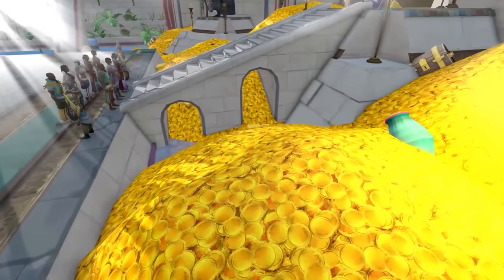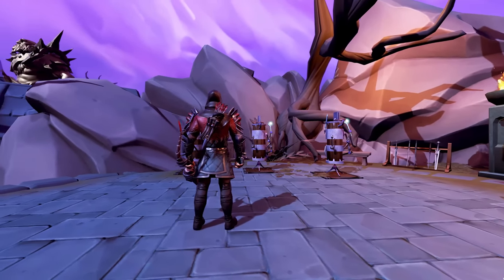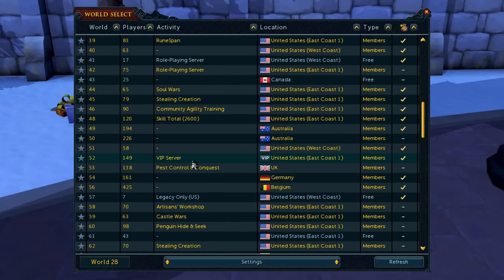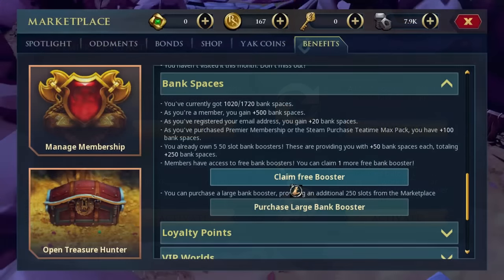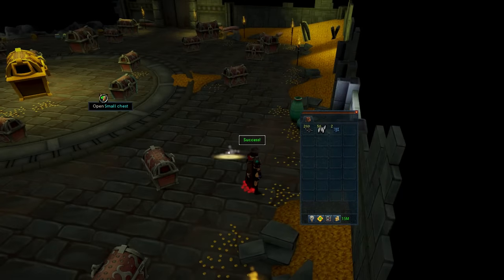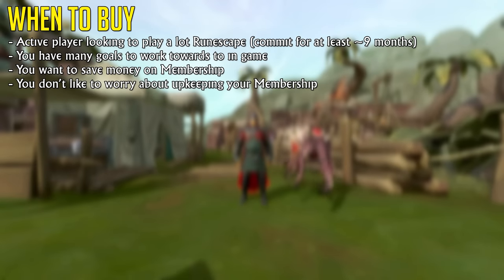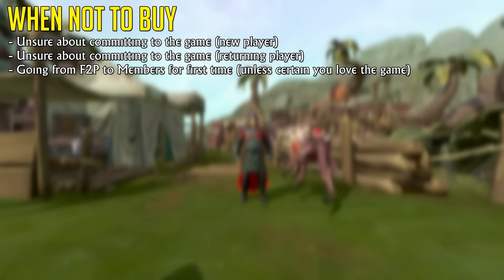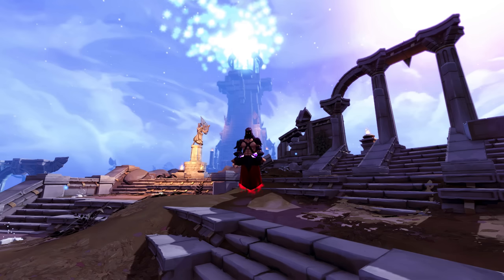Is Premier Club still worth it?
In this video I cover when you should or shouldn't buy the 12 month membership package, known as Premier Club.

- Timestamps -
0:00 Intro
0:19 Subscribe
0:23 What is Premier Club?
0:43 Price
1:27 Cosmetic Benefits
2:47 True benefits
6:00 When should you buy Premier
7:21 When not to buy Premier
8:14 Outro
8:26 Channel members